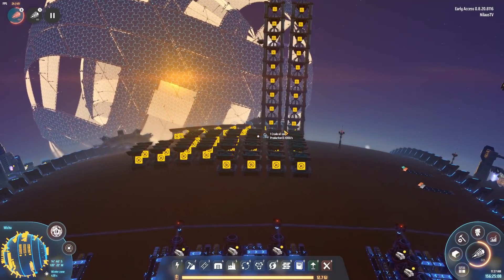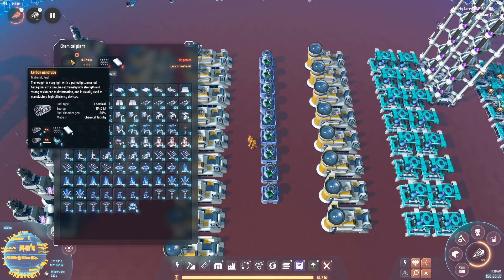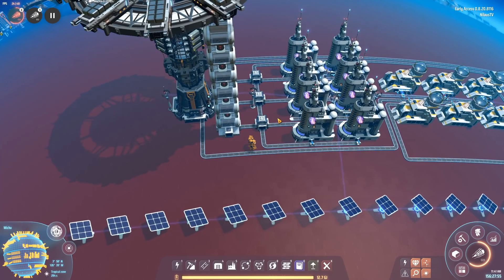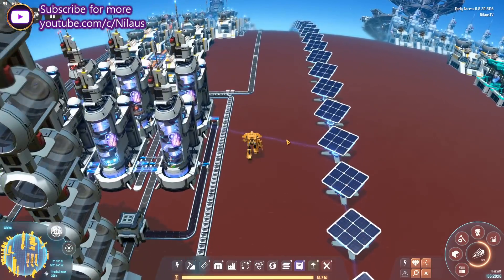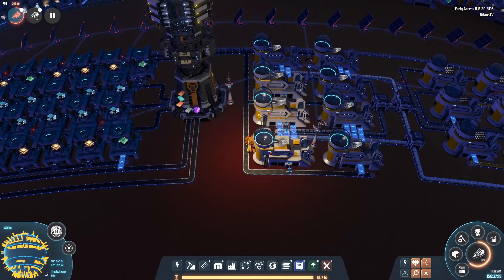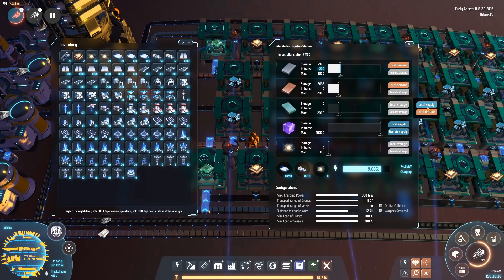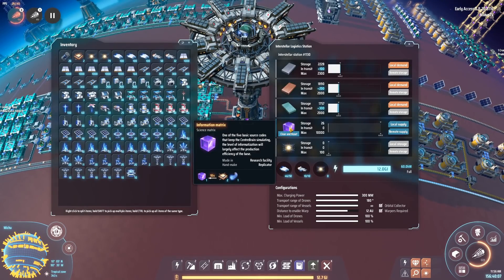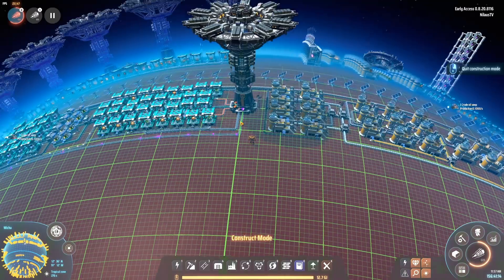All-In-One PURPLE SCIENCE with BLUEPRINT | Dyson Sphere Program Master Class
SCHEDULE:
YouTube: Tuesday, Thursday and Sunday at 16:00 CEST
Livestreams: Monday, Wednesday and Friday at 20:00 CEST

RESOURCES:
Seed: 97858565